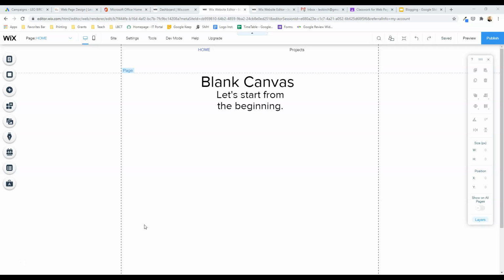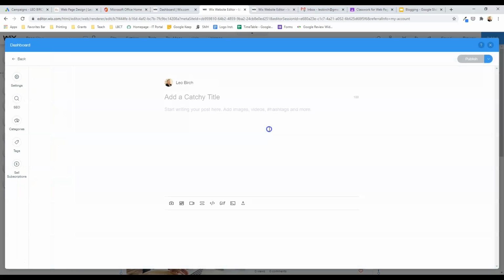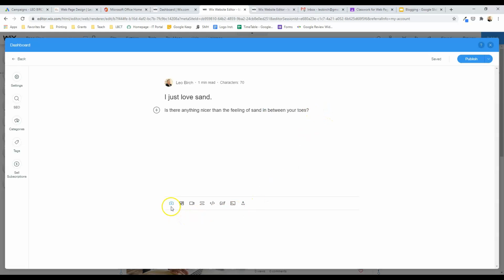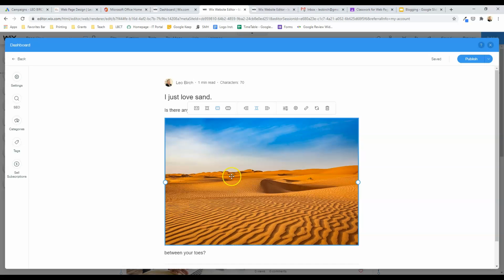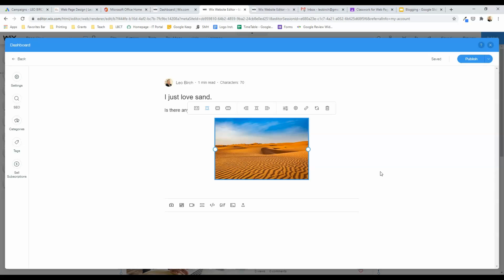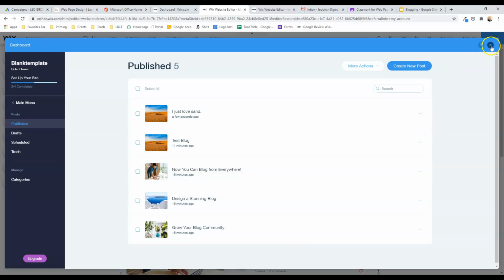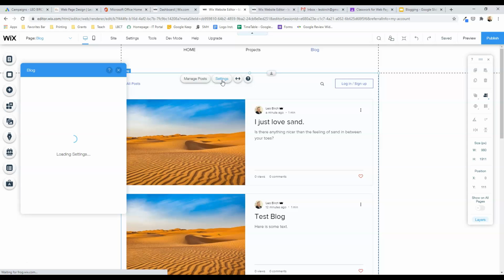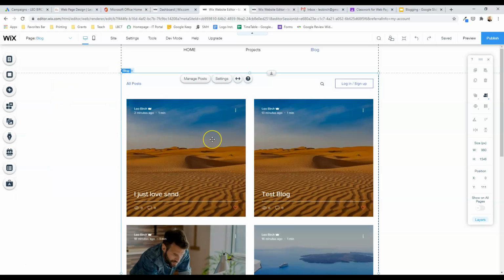Adding a Blog to Wix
A simple intro to adding a blog to wix.